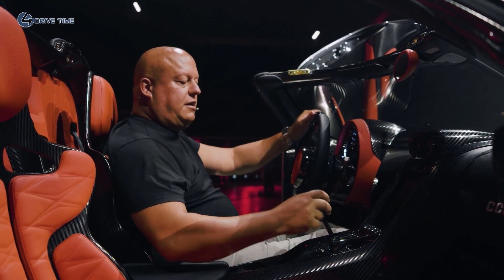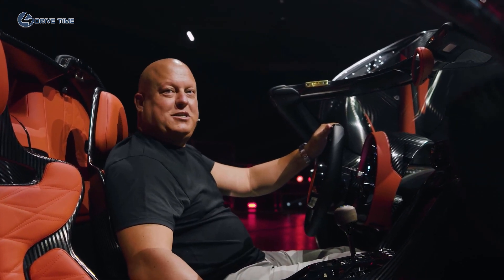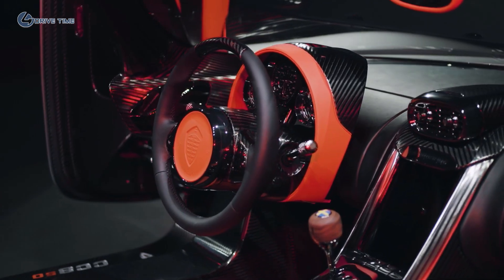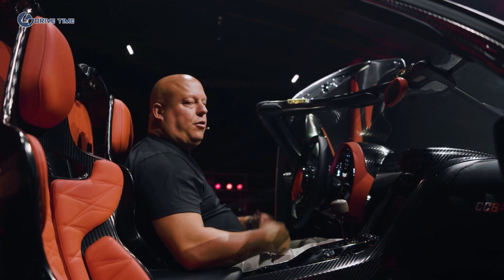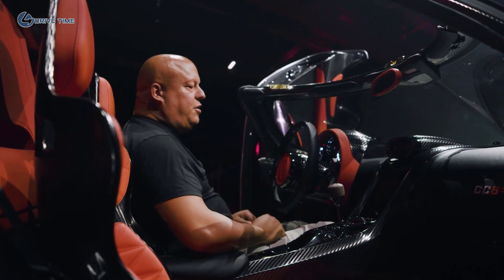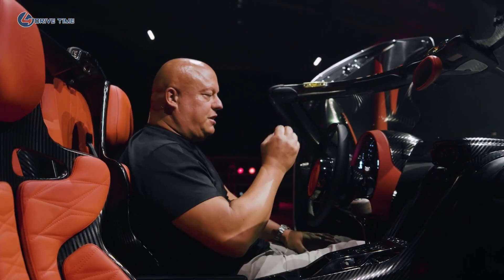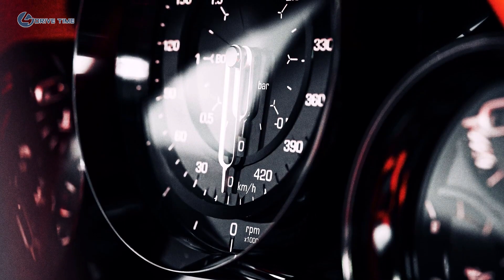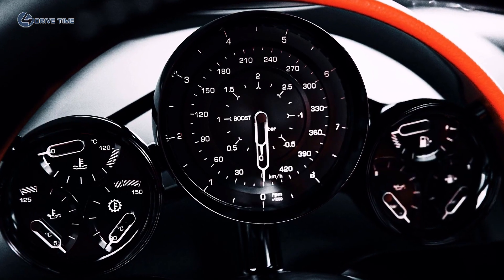The $3.65 Million Koenigsegg CC850 / 1385 HP Hypercar With Manual Gearbox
Koenigsegg CC850 is the newest star in the Koenigsegg galaxy, a tribute-paying anniversary model that celebrates 20 years since the first CC8S hit the street. 1385 HP from the twin-turbo 5.0 liter all-too-Koenigsegg V8 will power all 50 examples of this car. The number is not chosen randomly – it coincides with Christian von Koenigsegg's 50 birthday.

The hypercar features a one-of-a-kind, world-first transmission system. The driver can choose between a classic six-speed manual (shift stick and clutch pedal included!) and a nine-speed automatic. The link between past and present is present here, too, as the CC8S featured the six-speed manual and the Jesko (Koenigsegg's ultimately fast car) sports the nine-speed auto.

"The CC850 is an homage to the single most meaningful car in Koenigsegg history," said Christian von Koenigsegg. "The CC8S put us on the map and made us successful – and celebrating 20 years of production, alongside my 50th birthday, felt like the right time to reveal the CC850 to appreciate our roots."

The CC850's 5.0-liter twin-turbo V8 is the work of Koenigsegg's own development and manufacturing line. The engine has no flywheel, just as Jesko doesn't, achieving higher revs and outputting 1021 lb-ft (1,385 Nm) of torque. Like another of its illustrious predecessors, the Koenigsegg ONE:1, the new CC850 has a power-to-weight ratio of 1.

The absolute mind-blowing news is the Engage Shift System (ESS), which allows the driver to choose different gear ratios according to the preferred driving style. Taking its roots from the company's Light Speed Transmission, the dual transmission control can offer the age-old thrills of pure manual control or blitzkrieg-fast automatic smooth-shifting.

Looking at it, the profile is very familiar, given its two-decade lineage, with the telephone-dial style rims and triple taillights. Spartan interior symmetry makes the car suitable for left- and right-hand drive versions. A round steering wheel, an open-gate shifter with exposed mechanical components, and the analog fighter-jet style dials hint at the car's hyper-performance ambitions.

Old-style detachable hardtop and emblematic synchrohelix doors are also a blast from the past, but only to deliver the nostalgia of hypercar-ness with the astronomical precision of the future.